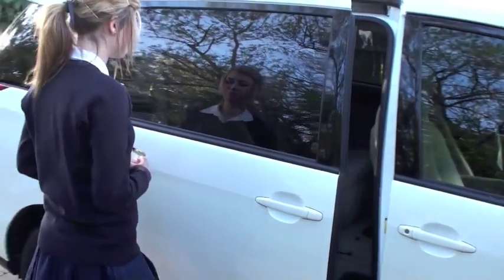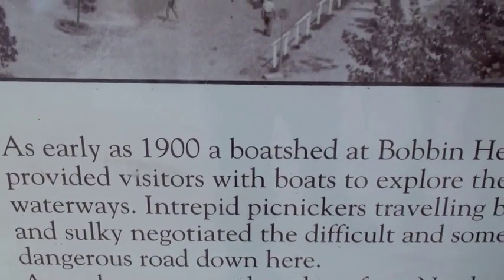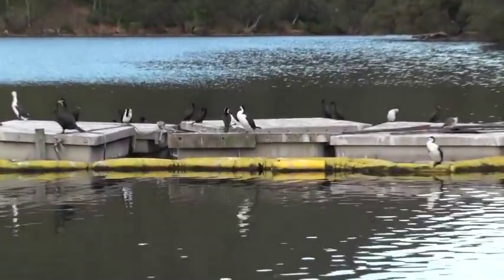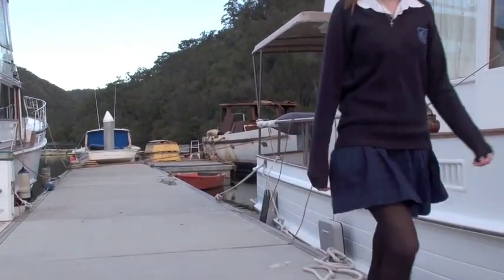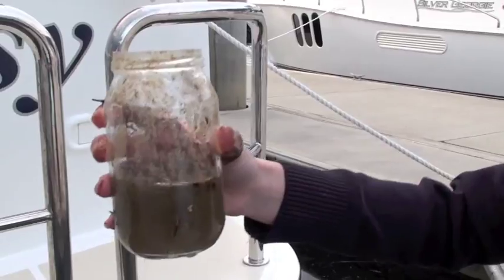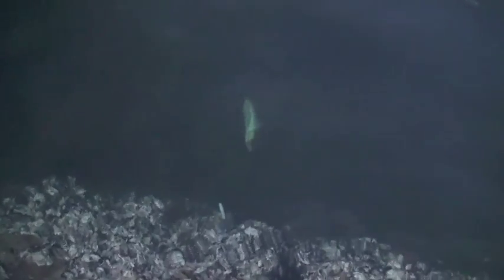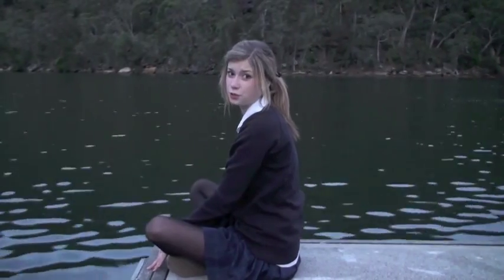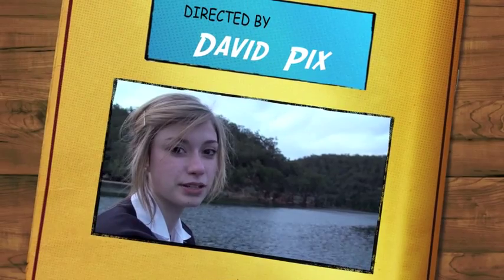Pollution at Bobbin Head